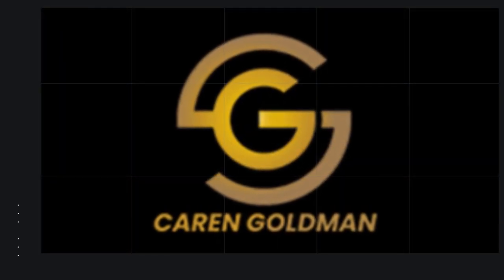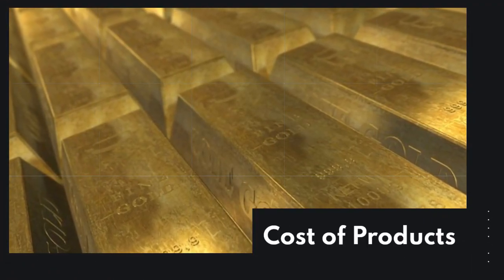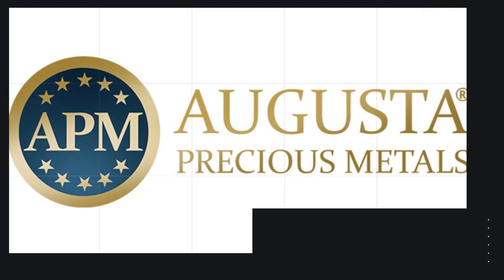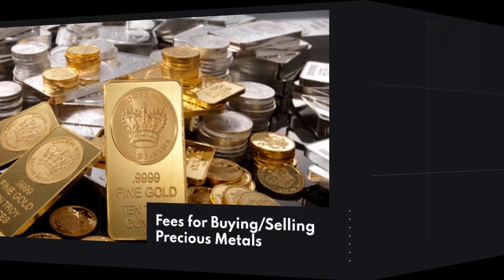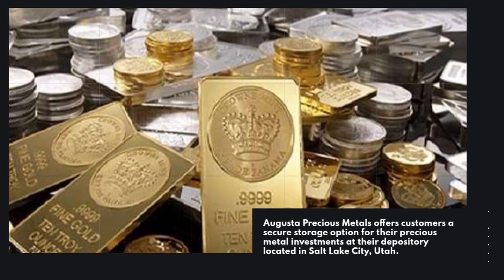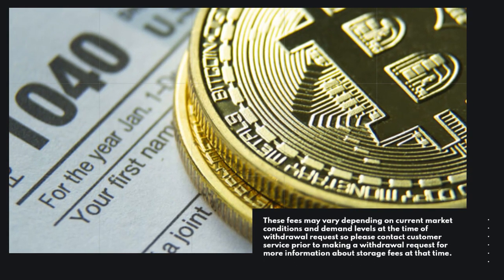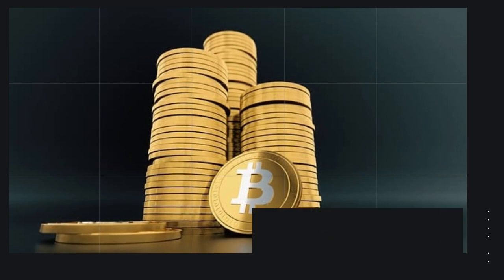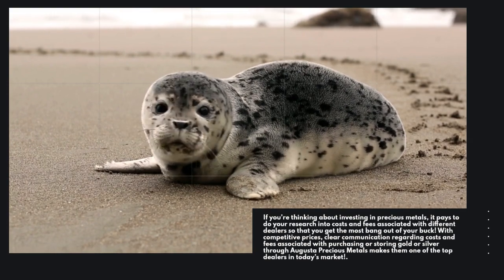Augusta Precious Metals Costs and Fees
✅ No fees for 10 years, click here!

1. Introduction
2. What Does the Report Contain?
3. What Are the Benefits of Reading the Report?
4. Conclusion

When it comes to investing in precious metals, it’s important to understand the costs and fees associated with purchasing from Augusta Precious Metals. That's why understanding the costs associated with Augusta Precious Metals is so important.

This article will provide an overview of how much you can expect to pay when investing in precious metals through Augusta Precious Metals, as well as what fees you should be aware of before making a purchase.

Many investors are put off by the costs of buying gold or silver, but understanding these fees can help you make an informed decision. Let’s take a closer look at what to expect when you buy from Augusta Precious Metals.

Cost of Products
At Augusta Precious Metals, there are no hidden fees or surcharges on purchases. All prices for products are clearly displayed on the website and include any applicable taxes.

The cost of products depends on several factors, including market fluctuations and current supply and demand levels. It’s important to remember that market prices can change quickly, so if you are looking for a specific product you should act fast before prices rise.
                                    Fees Associated With Purchases

Augusta Precious Metals charges standard shipping and handling fees based on the product weight and destination country. For domestic orders within the US, shipping is free for orders over $500 USD and $7.95 USD for orders under $500 USD.

International orders will incur additional charges depending on location and shipping method selected. In addition, all purchases must be paid via bank wire transfer or check prior to shipping out products. Customers will also incur a 1% fee if they choose to pay via credit card or PayPal.

Fees for Buying/Selling Precious Metals

Augusta Precious Metal's fees for buying and selling gold and silver are based on the current spot price at the time of purchase or sale. The markup or discount fee ranges from 1% to 5%, depending on the size of your order. For example, orders over $50,000 only have a 1% markup or discount fee. Additionally, each order has a $35 processing fee regardless of size.

Storage Fees

Augusta Precious Metals offers customers a secure storage option for their precious metal investments at their depository located in Salt Lake City, Utah. The storage fee for stored products is 0.5% per annum with a minimum charge of $50 USD per year plus applicable taxes (if any).

If customers decide to withdraw their stored assets from the depository, they will incur an additional fee of 0.5% plus applicable taxes (if any). These fees may vary depending on current market conditions and demand levels at the time of withdrawal request so please contact customer service prior to making a withdrawal request for more information about storage fees at that time.

Delivery Fees
If you choose to take delivery of your precious metals, there is a delivery fee that varies according to weight and location. Delivery fees typically range from $8 - $25 but can be higher depending on your location and weight requirements. If you need expedited delivery, additional fees may apply as well.

Conclusion

Investing in precious metals can be confusing, but with Augusta Precious Metal’s transparent pricing structure it’s easy to understand how much your purchase will cost you up front without worrying about hidden fees or surcharges down the line. With Augusta Precious Metals, you have access to competitive rates and reliable services when it comes to buying and selling gold and silver coins and bars. Make sure to do your research so that you understand all associated costs before making any investments with this company.

If you’re thinking about investing in precious metals, it pays to do your research into costs and fees associated with different dealers so that you get the most bang out of your buck! With competitive prices, clear communication regarding costs and fees associated with purchasing or storing gold or silver through Augusta Precious Metals makes them one of the top dealers in today’s market!